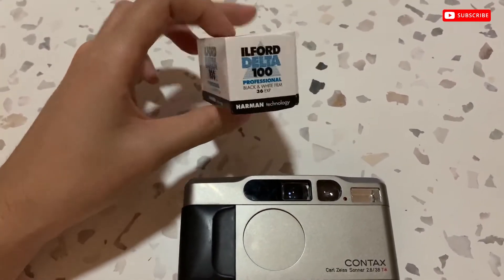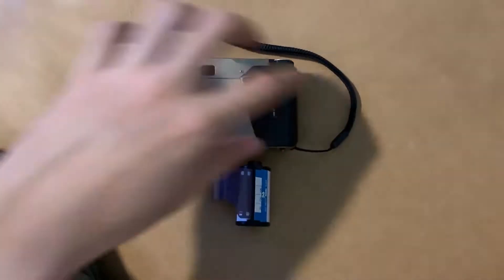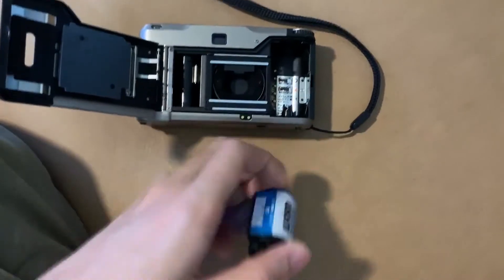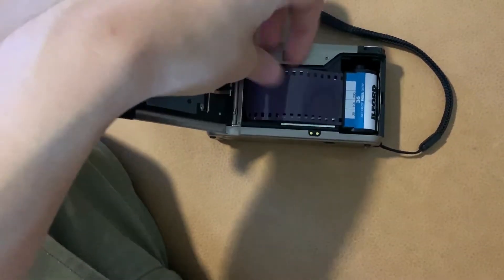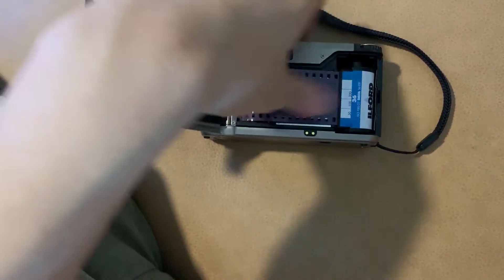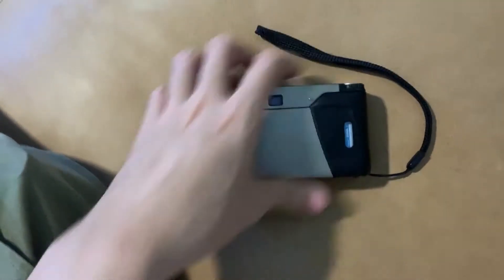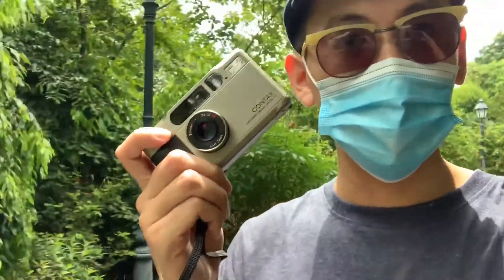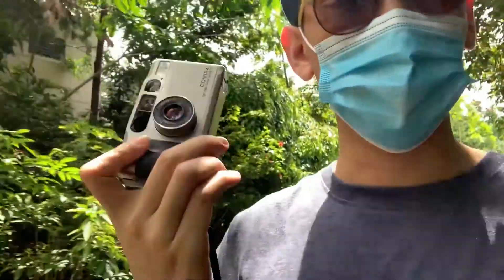Contax T2 sample shots - Ilford Delta 100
Hey guys, I recently borrowed a Contax T2 from a friend. I loaded a roll of Ilford Delta 100 and took it for a spin. Here are the sample shots from the roll..